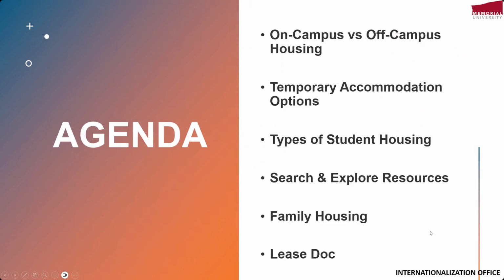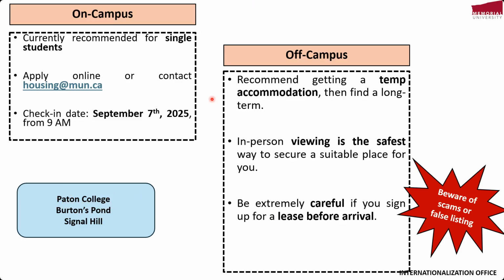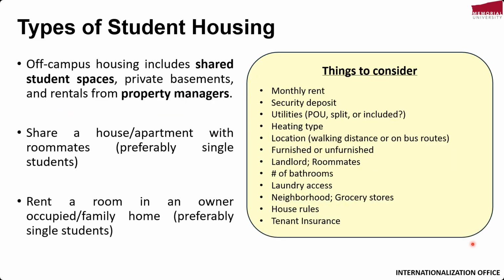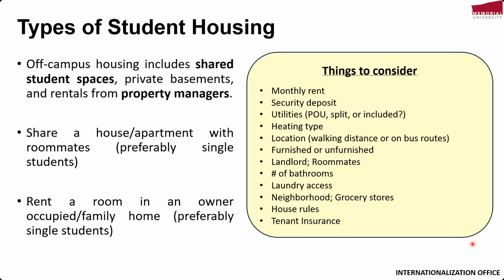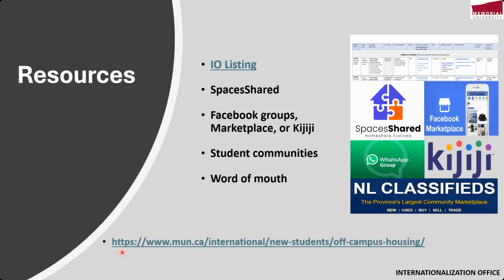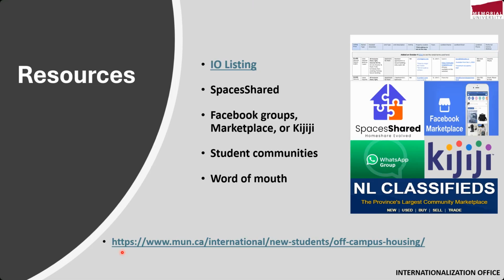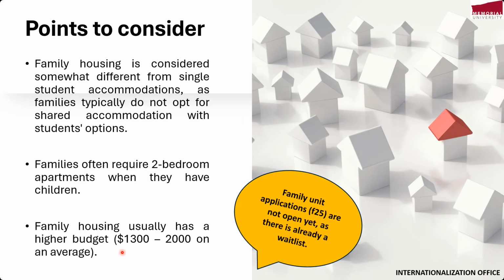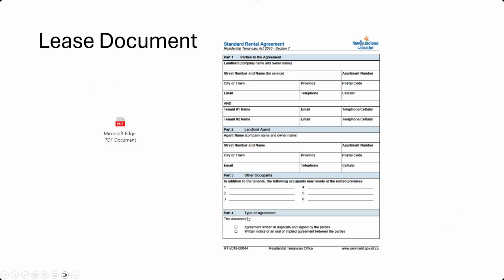F25 #2 Housing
Finding your new home in St. John’s can be both exciting and overwhelming—especially if it’s your first time renting in Canada. This session covers the basics of on-campus and off-campus housing, and offer practical renting tips.